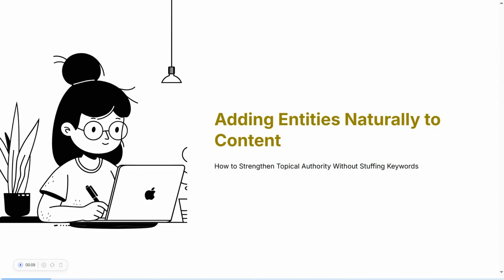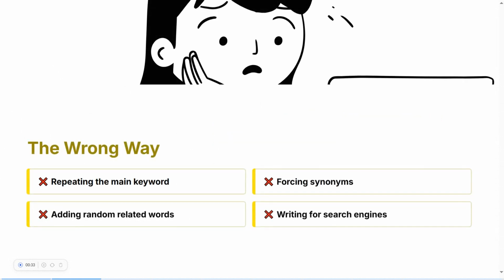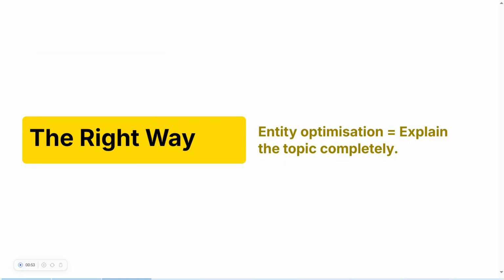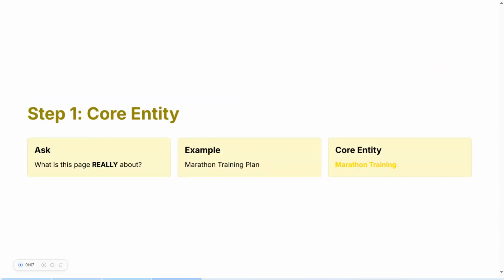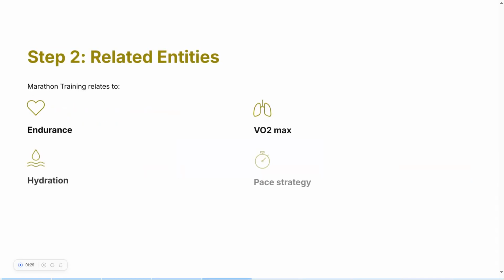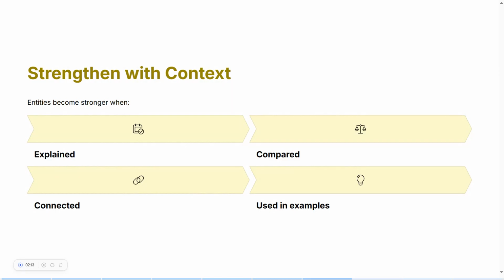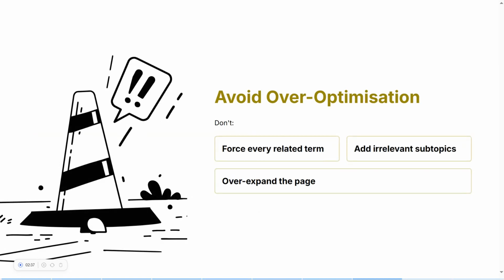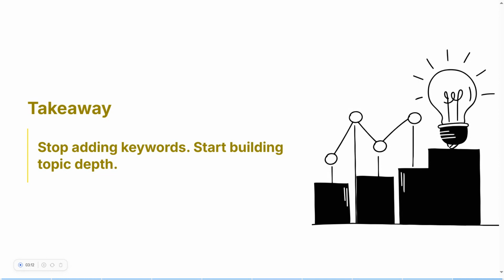How to Add Entities Naturally to Your Content | Modern Semantic SEO Explained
Hey guys,

In the previous videos, we covered what entities are and how Google detects them. Now let’s get practical.

How do you actually add entities to your content naturally — without turning your page into a keyword-stuffed mess?

In this video, I break down the correct way to implement entity-based SEO so your content feels complete, structured, and authoritative. We’ll cover why repeating variations of a keyword isn’t real optimization, how to identify your core entity, how to structure related entities properly using headings, and how to strengthen context without over-optimizing.

Modern SEO isn’t about stuffing more terms into your page.
It’s about covering a topic with clarity and depth.

When you explain a subject properly, related entities appear naturally. And when entities are clear, Google understands your page with confidence — and that confidence is what drives rankings.

No more lazy SEO.
No more white-text keyword tricks.
Just structured, high-quality content that builds authority.

Chapters:
0:00 – Introduction: What Are Entities in SEO?
0:30 – The Wrong Way: Keyword Stuffing vs Entity Optimization
0:58 – Step 1: Clarity – Identifying the Core Entity
1:48 – How to Structure Related Entities for SEO
2:25 – Avoiding Over-Optimization: Relevance Over Quantity
2:53 – Depth vs. Distraction: How to Keep Content Focused
3:27 – Why Modern SEO is About Topic Depth, Not Just Keywords
4:00 – How Google Rewards Content Quality Over Lazy SEO
4:33 – Conclusion: Adding Entities Naturally for Better SEO